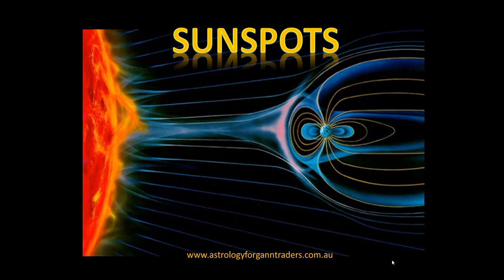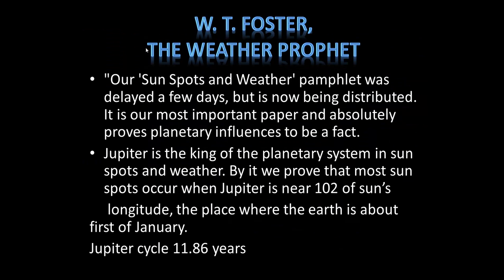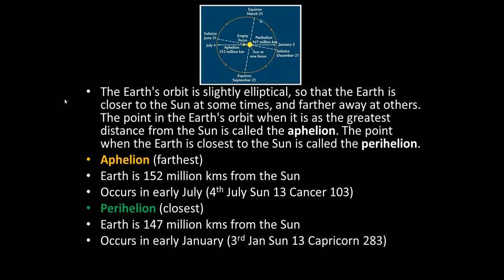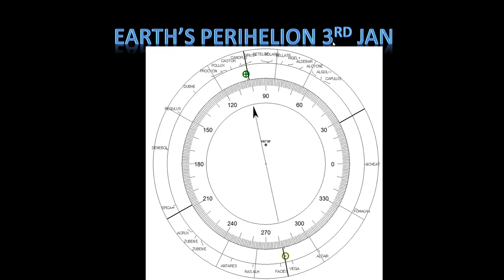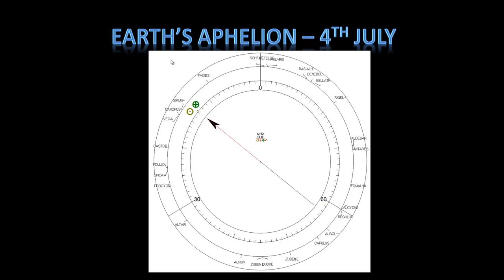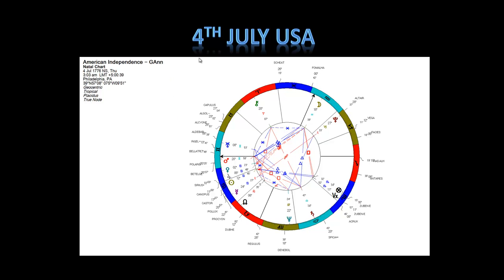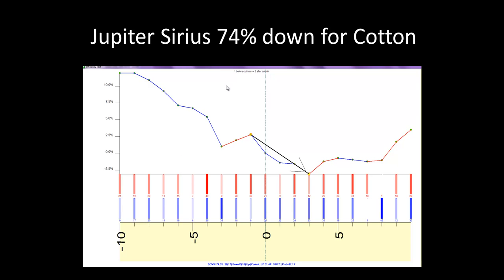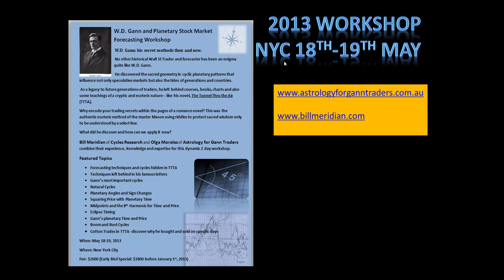W.D. Gann Series- Sunspots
How Sunspots are related to weather patterns and commodity prices.